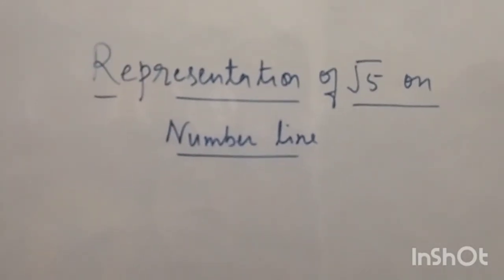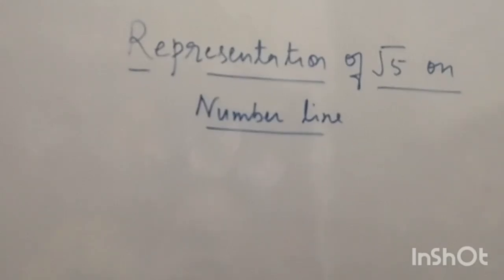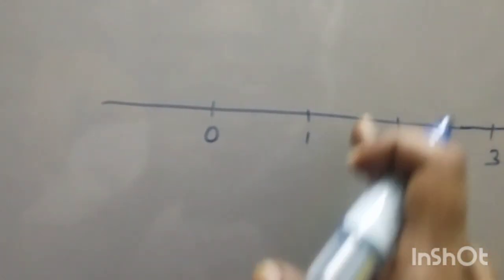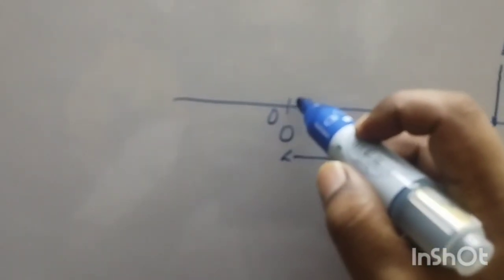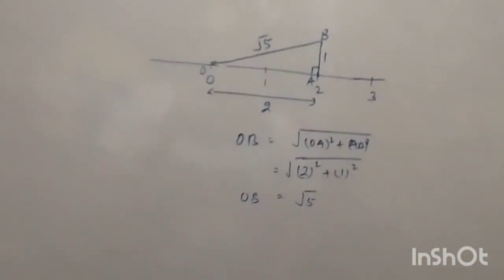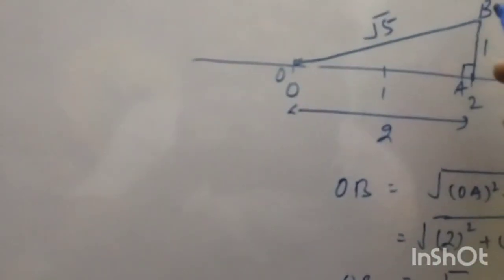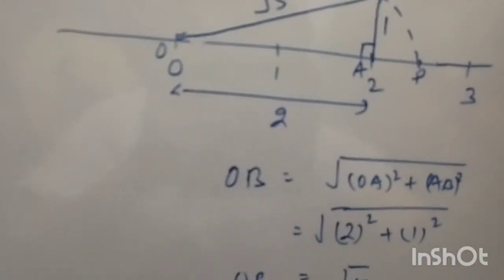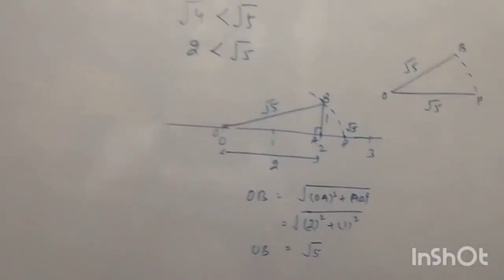How to Represent √5 on Number Line? | Class 9 Maths Chapter 3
📚 Class 9 Maths | Chapter 3 – World of Numbers
In this video, you will learn the step-by-step construction of √5 on the number line using a simple geometric method.

✅ Easy explanation
✅ NCERT/CBSE syllabus based
✅ Suitable for school exams

Topics Covered:
✔ What is √5?
✔ Why √5 is an irrational number
✔ Construction of √5 using a right triangle
✔ Representation of √5 on the number line
✔ Exam tips and important points